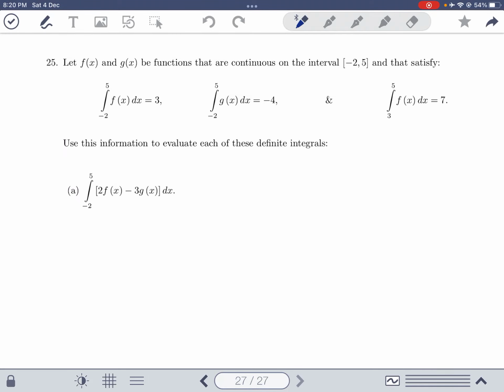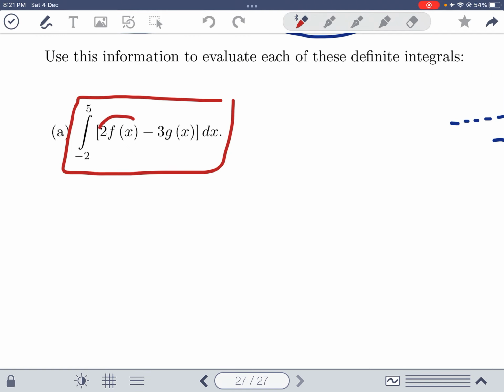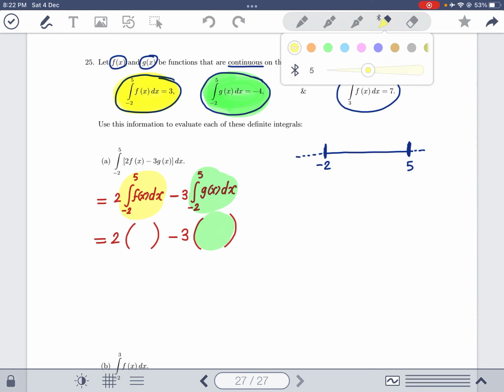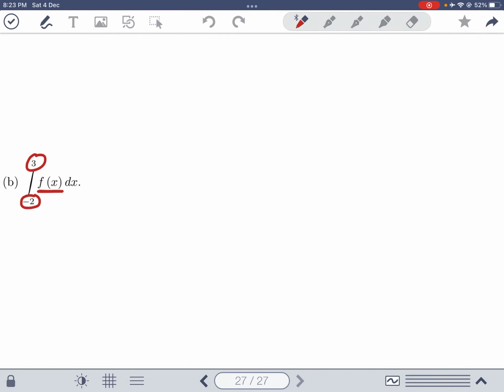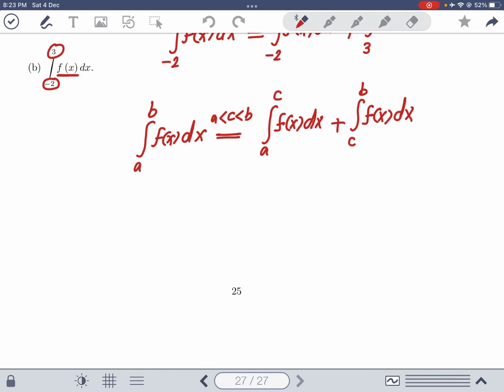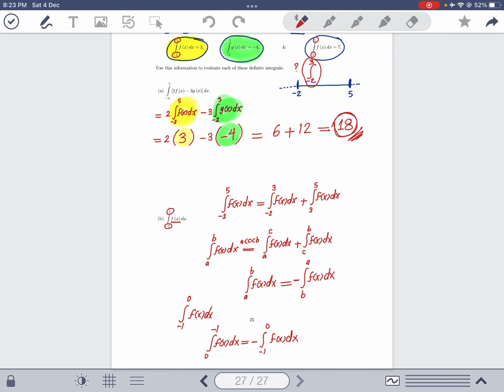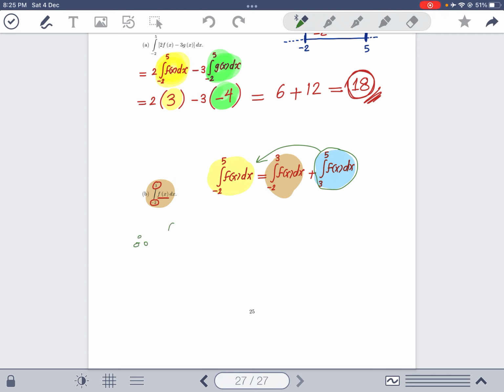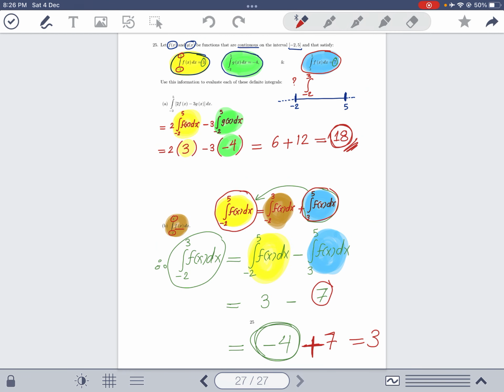Business Calculus Review Question #25